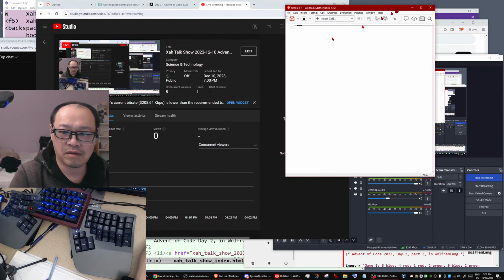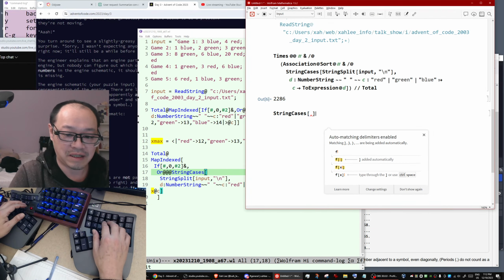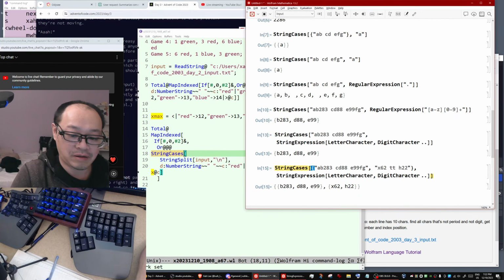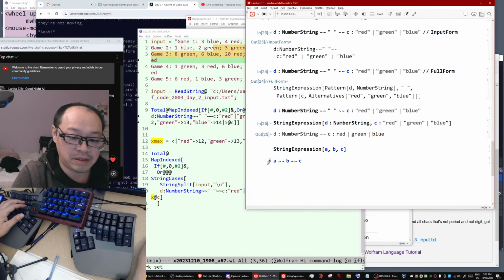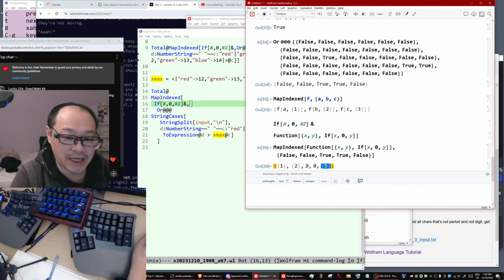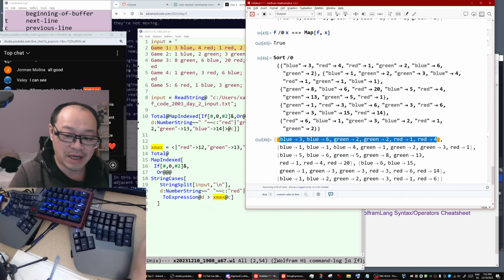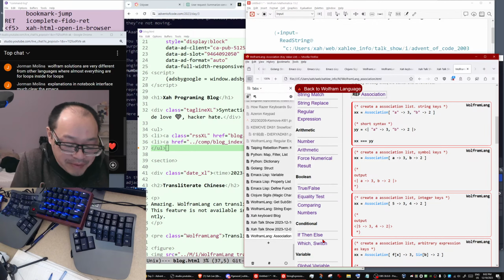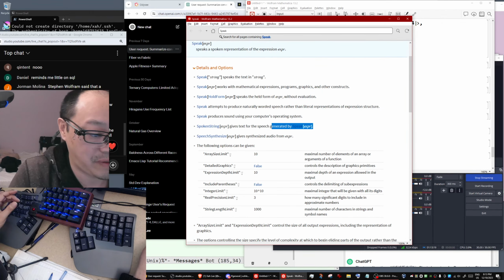Advent of Code 2023, Day 2, in WolframLang, Shortest Solution on Earth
Advent of Code Day 2, in WolframLang, Shortest Solution on Earth